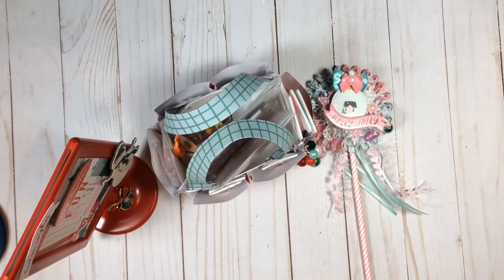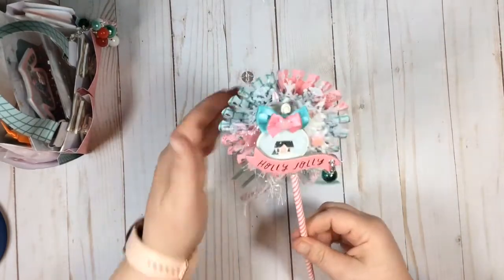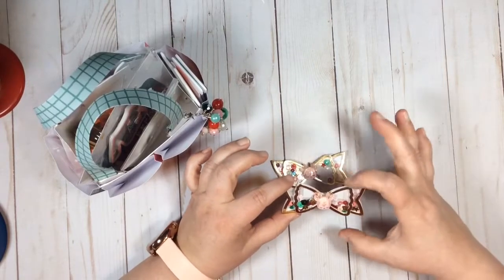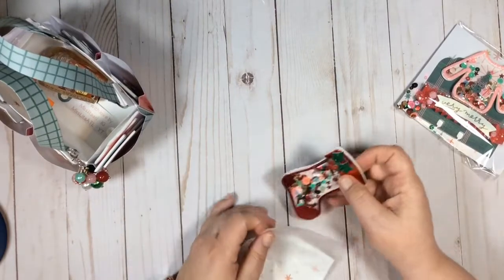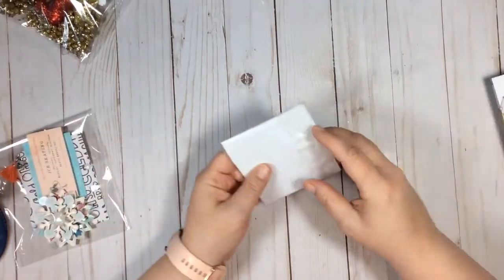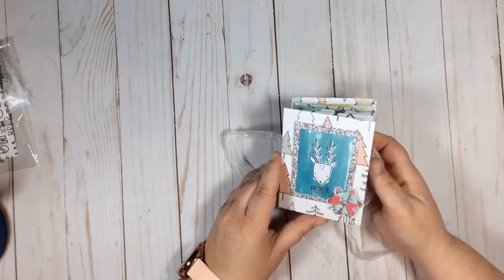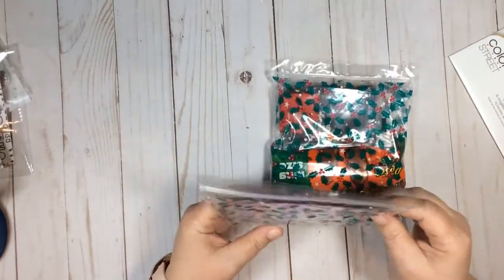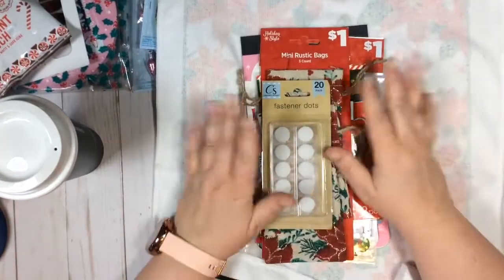Hey Santa and Snow and Cocoa Christmas swap for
I made Meeka a craft caddy, a wand, a frame, a mini album and a few embellishments. I had so much fun using these collections together.